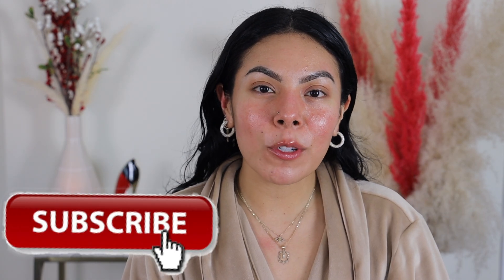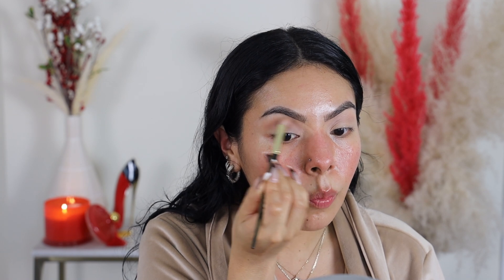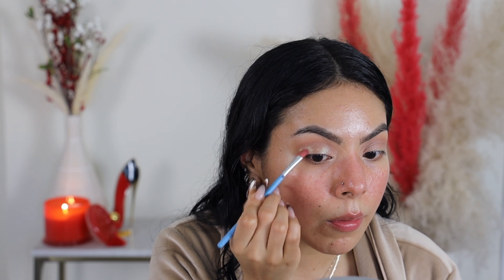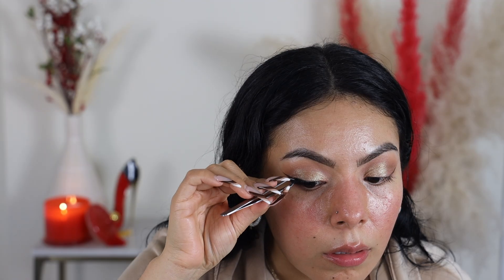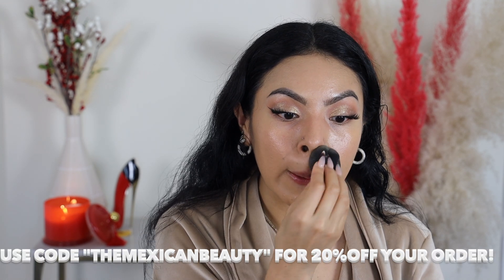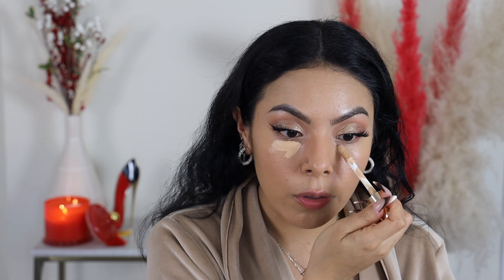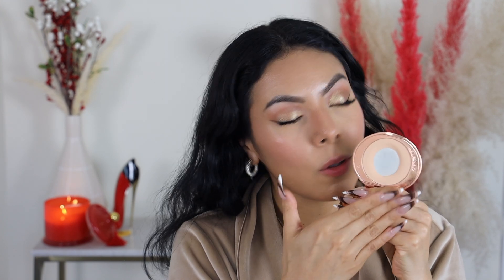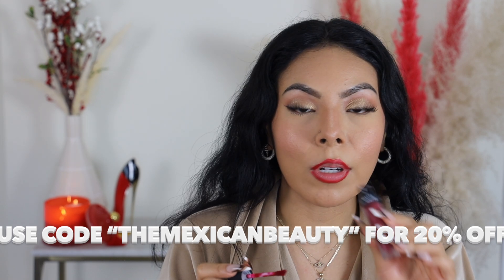✨EASY CLASSIC SOFT GLAM HOLIDAY MAKEUP|| GOLD GLITTERY EYES & RED LIP TUTORIAL!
OPEN ME!

Eyeshadow: Jaclyn Cosmetics “Divine Neutrals Palette”
Shimmer: KVD EYESHADOW STICK “ELECTRIC BOLT”
Primer: Palladio Rice Primer
Foundation: Dose of  Colors Meet you Hue foundation “120”
Brush: Real Techniques 200 Brush
Concealer: Beauty Creations Stay Flawless Concealer
Loose Powder: Palladio Forever & ever loose banana powder
Bronzer: Elf Putty Bronzer “Tan Lines”
Bronzer Brush: LA COLORS blush brush
Blush: Wet n Wild “ Peach Bum”
Pressed Powder: Charlotte Tilbury “ Medium”
Highlighter: NYX JUMBO PENCIL “COTTAGE CHEESE”
Lip Liner “Mina” by MORPHE  SOLD OUT

FOUNDATION SHADE REFERENCE:
MAC: NC35
FENTY: 290 (WINTER SHADE) 300 (SUMMER SHADE)
Huda Beauty: BUTTER PECAN